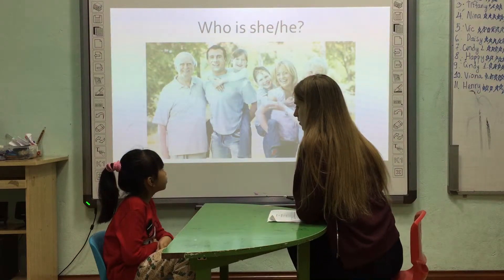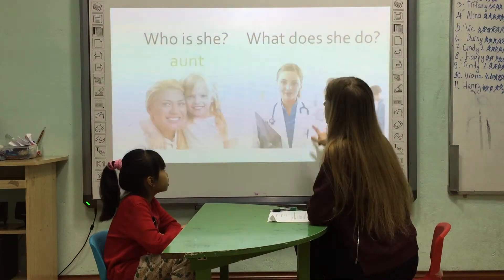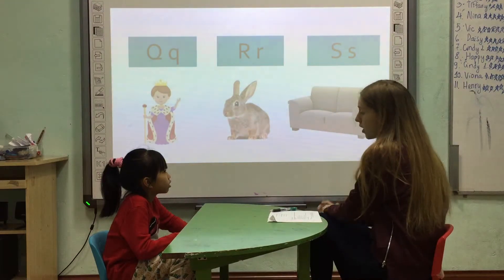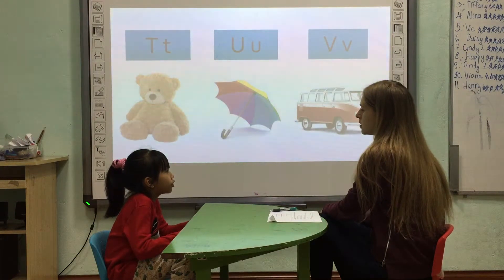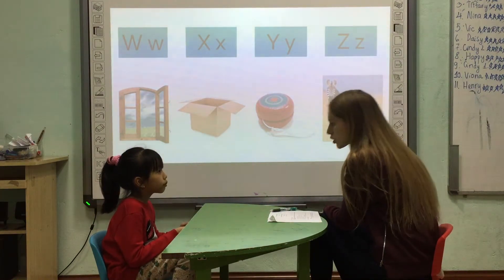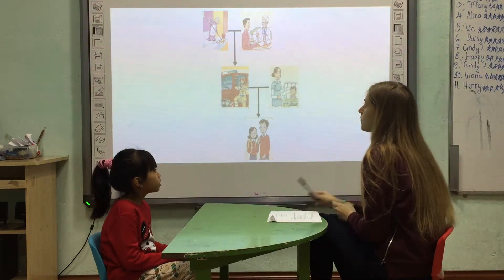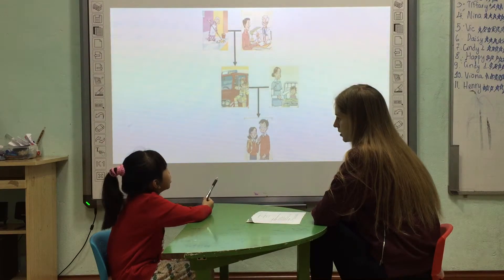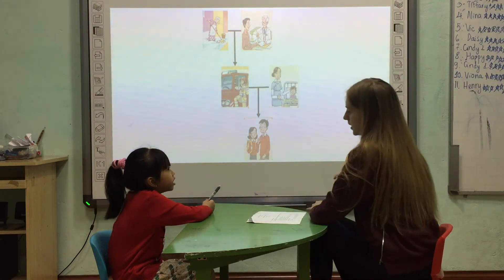Holly - Mover 3 - Speaking test unit 5, 6, 7 (11/03/2018) Part 2